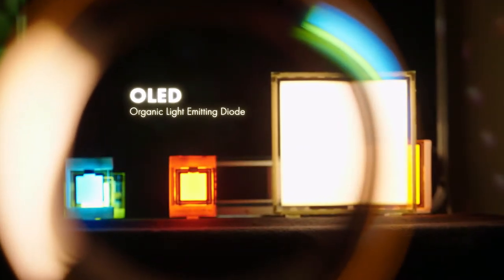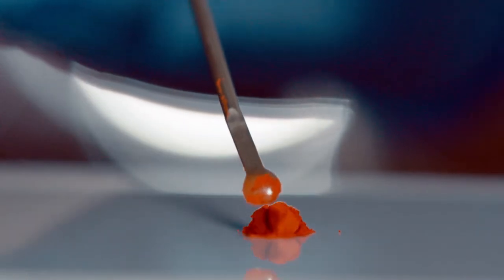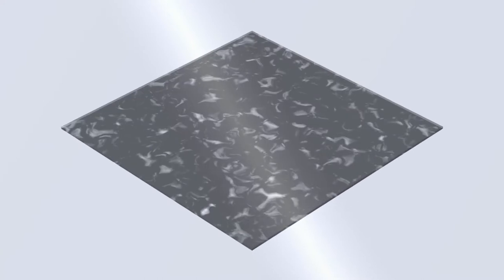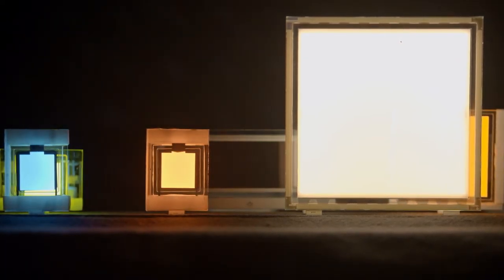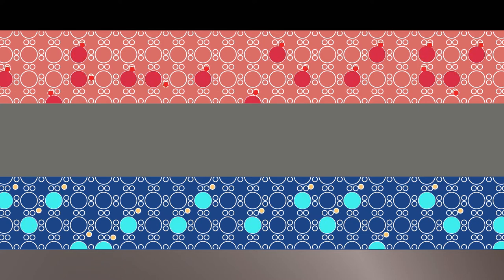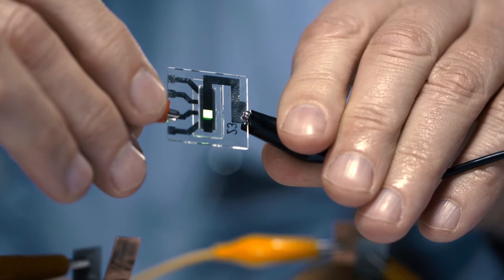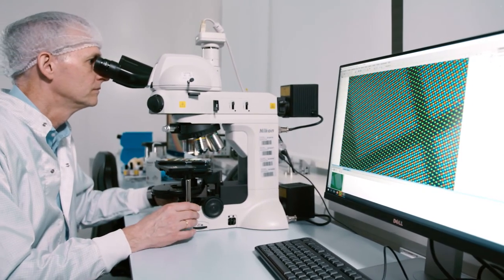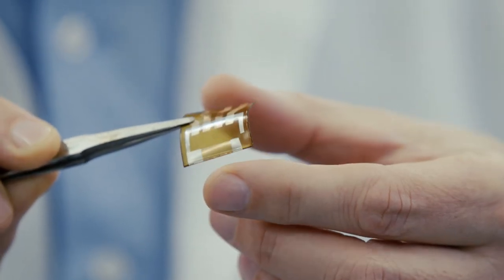Karl Leo - Advances in organic semiconductors